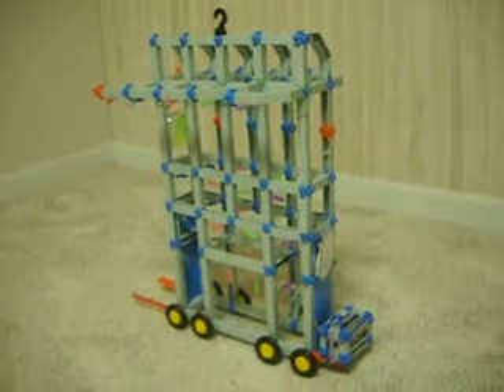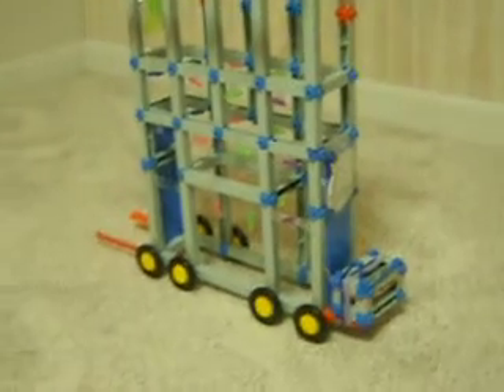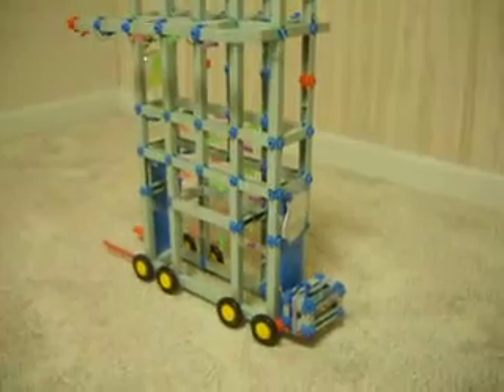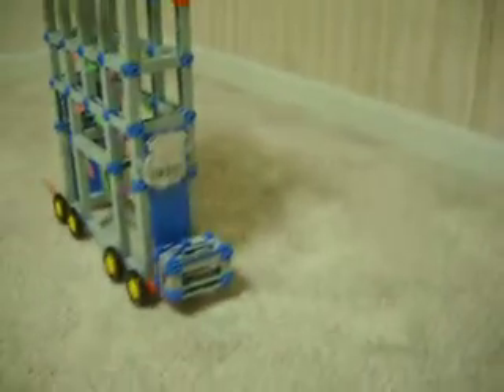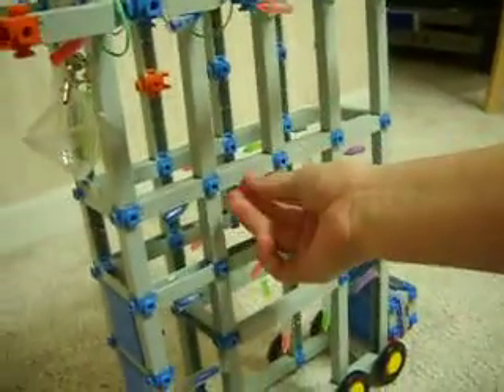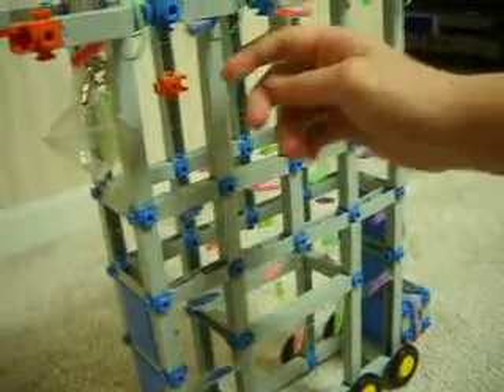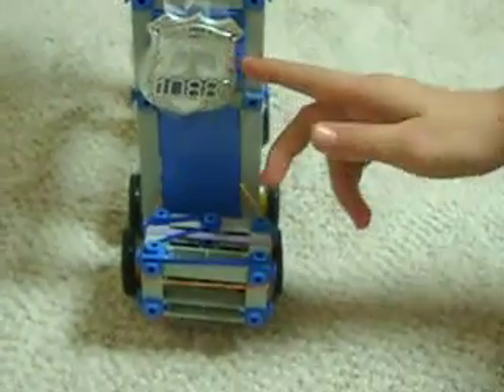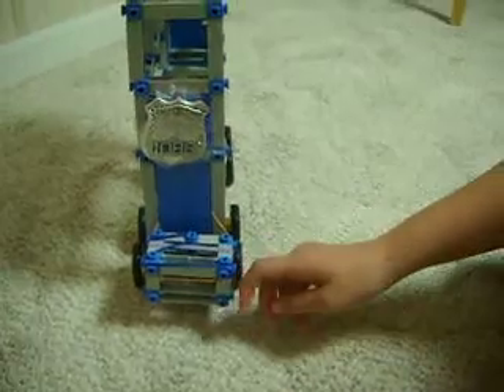car of the future.avi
The car made of legos that can revolutionize travel in the future